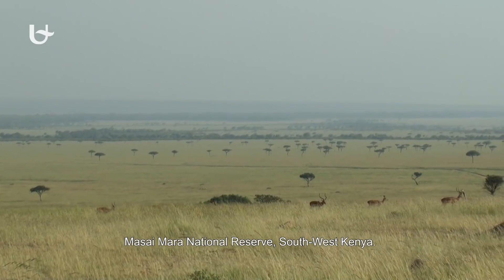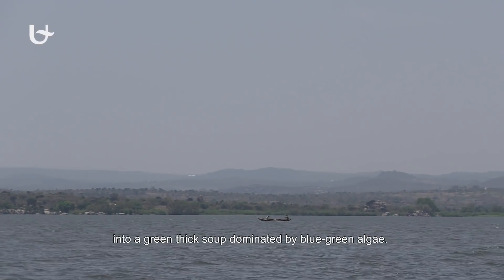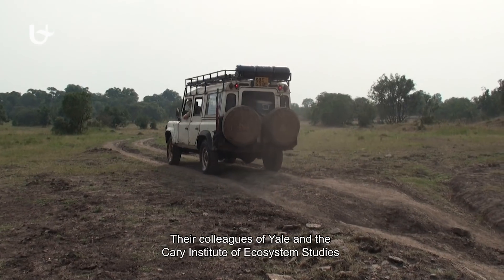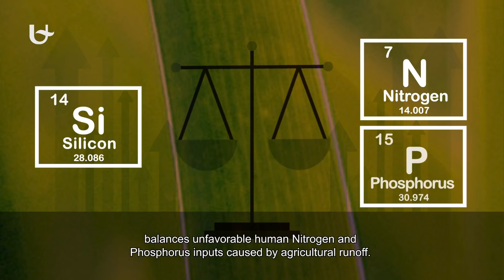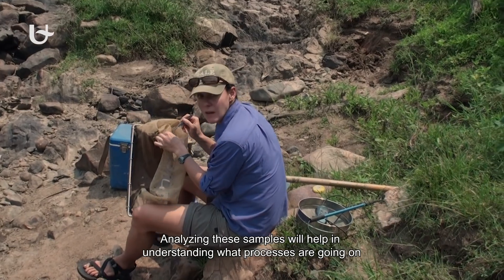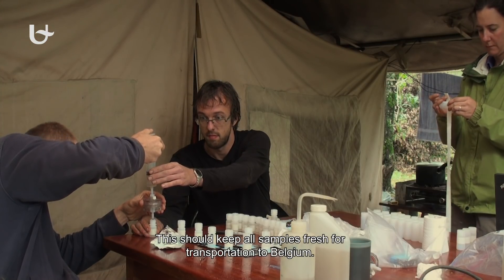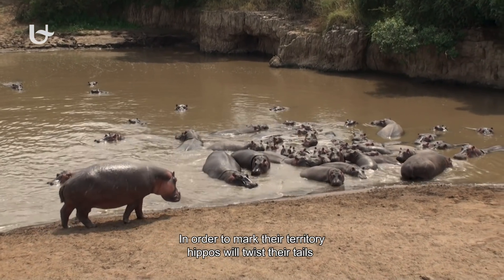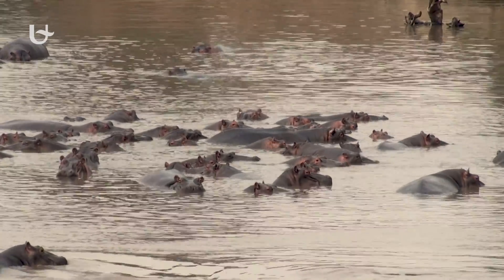Hippos help African lakes breathe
Hippopotamus droppings play an important role in the ecosystems of African lakes and rivers. Because of a sharp decline in the number of hippos, these ecosystems are now being jeopardised. “In the long run, this could lead to food shortages around Lake Victoria,” say biologists at UAntwerp.

Hippos living in the wild have a unique lifestyle. At night they graze the savannas, consuming dozens of kilos of fresh grass. During the day, they mostly just laze about together in the water, far from enemies and protected from the scorching African sun. As they laze away the day, they digest the grass, resulting in enormous amounts of excrement.

“Hippos are unique compared to other large grazing animals in the savanna,” explains biologist Jonas Schoelynck (UAntwerp). “The nutrients contained in the droppings of most grazers usually end up back in the savanna, where they are reabsorbed by the plants. This is not the case with hippos: they act as a kind of nutrient conveyor belt to the water in rivers and lakes.”

Problems for the food web
In a recent study published in the journal Science Advances, Schoelynck and his colleague Eric Struyf show the vital importance of this conveyor belt function to aquatic life. Schoelynck: “The grass contains silicon. The plants absorb this silicon from water in the soil, which makes them more robust and protects them from disease, as well as from being eaten by small animals to a certain extent.”

The researchers have now shown that it is largely thanks to hippos that this silicon ends up in subtropical rivers. “Silicon is vital for diatoms, which are single-celled algae living in water that produce oxygen and are the foundation of the food chain in most aquatic systems,” says Struyf. “In the event of a shortage of silicon, the diatom population could collapse, with dire consequences for the entire food web in a lake or river.”

Important fishing
The research was part of an expedition to the Mara River in the Masaai Mara Nature Reserve (Kenya; Figure 3). Hippos are major contributors to the total amount of silicon in the river which runs through the park and eventually flows into Lake Victoria. This means their contribution to the silicon concentration in Lake Victoria is also significant.

However, the number of hippos in Africa has dwindled in recent years due to hunting and loss of habitat, which has led to a drastic reduction in this conveyor belt function. Schoelynck: “While Lake Victoria’s silicon supply will last for the next few decades, there will likely be a problem in the long term. When the diatoms run out of silicon they will be replaced by pest algae, and this will have all kinds of unpleasant consequences, including oxygen depletion and associated fish mortality. The latter could be a real problem, as fishing is an important means of putting food on the table for the people living around Lake Victoria.”

Unexpected consequences
The research shows how seemingly unconnected processes in land ecosystems can have unexpectedly large consequences for the vital and very biodiverse aquatic systems in Africa. On the entire continent of Africa, up to 90% of hippos have been killed off in recent decades. The Antwerp scientists have now proved that this is likely to change the nutrient balance in African rivers and lakes.